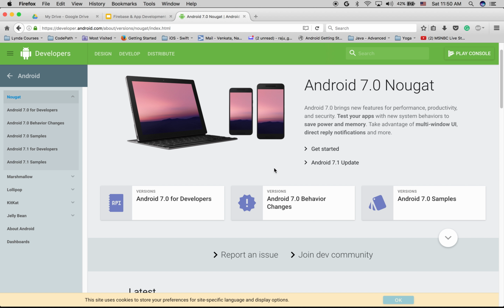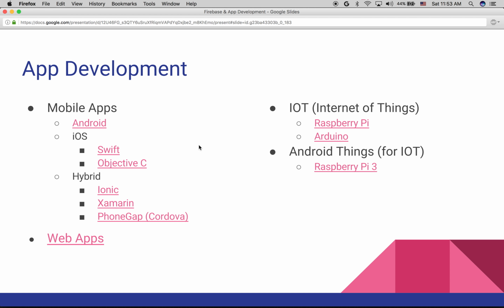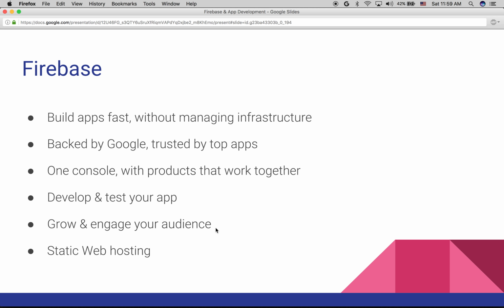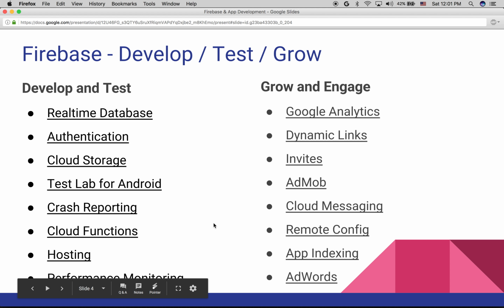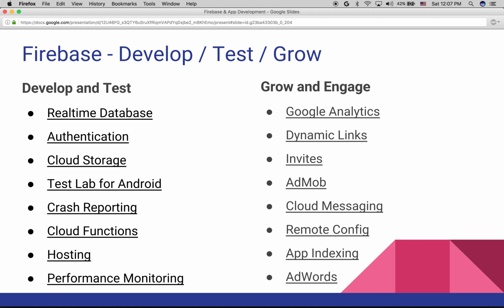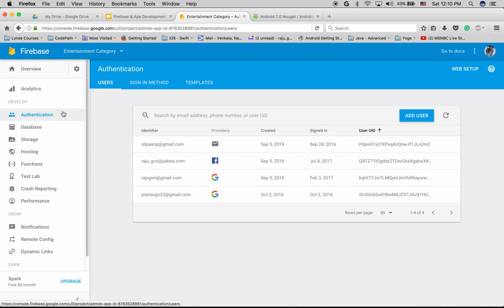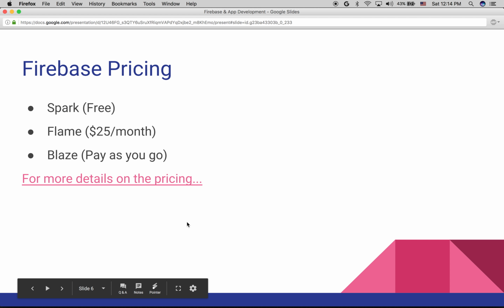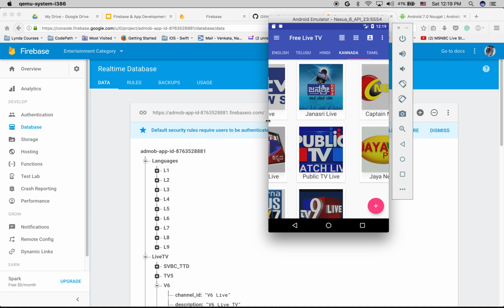Mobile App Development using Firebase